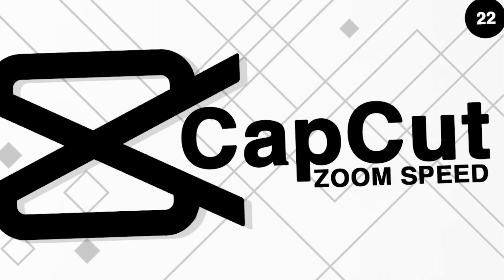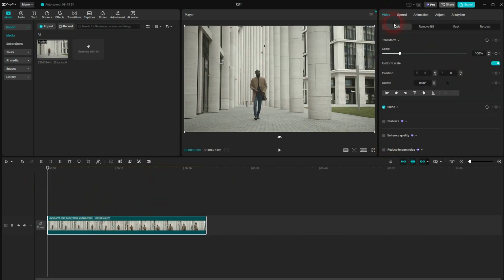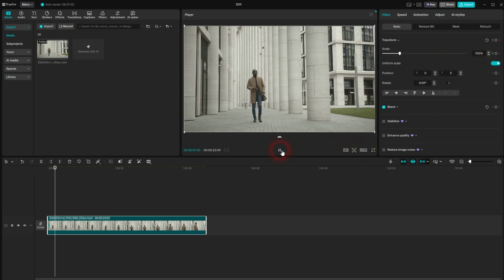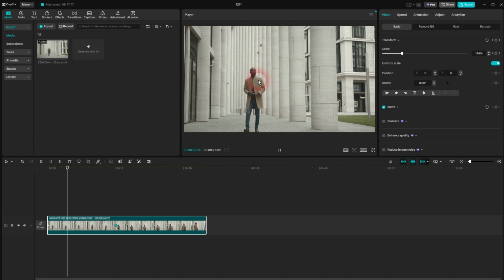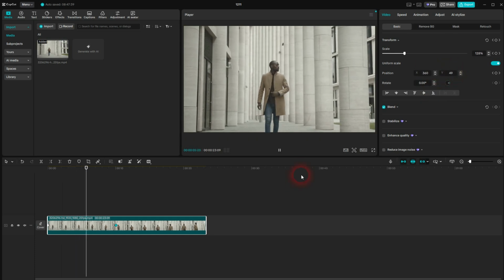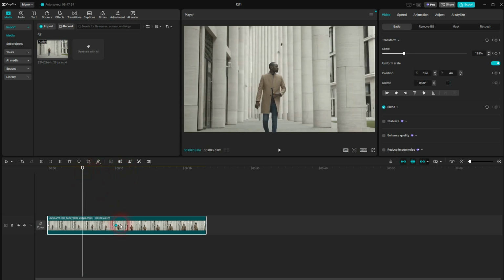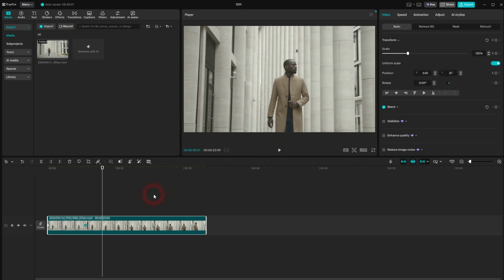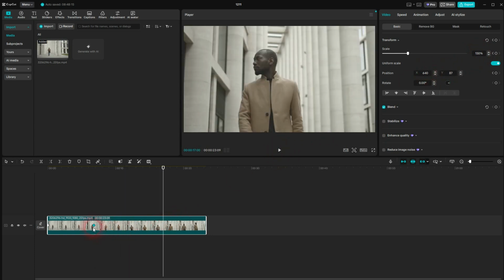How to Adjust the Zoom Speed in CapCut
Learning CapCut in 365 days - day 22: In this tutorial I'll show you how to adjust the zoom speed in CapCut.